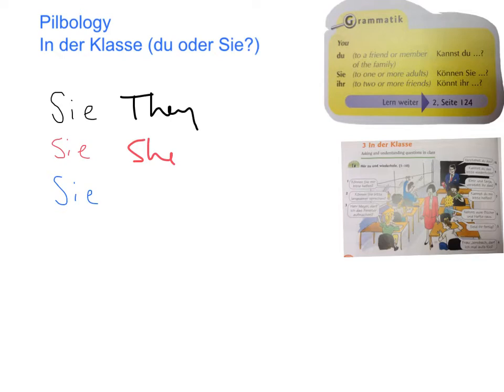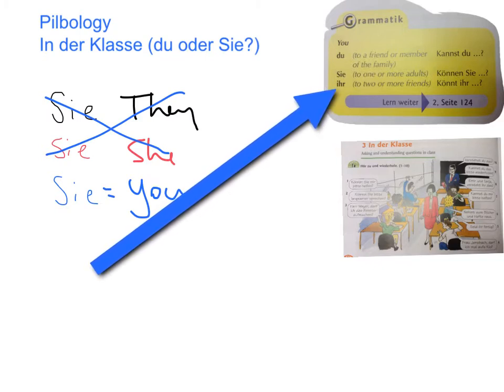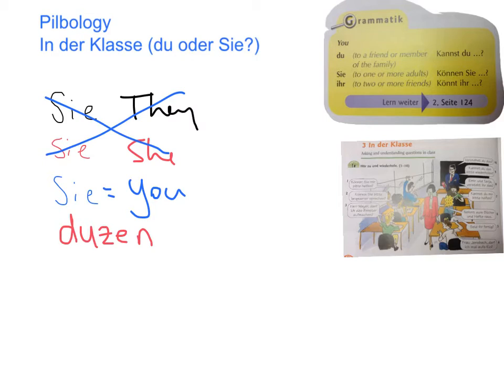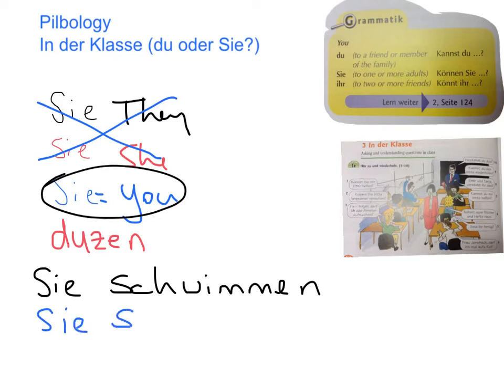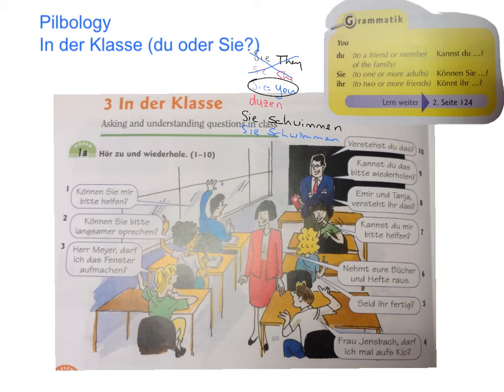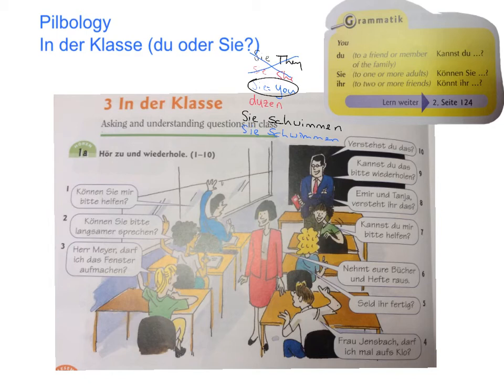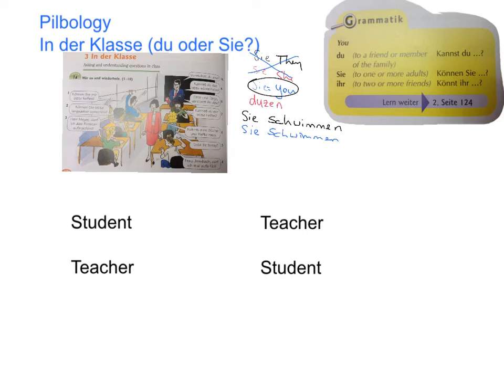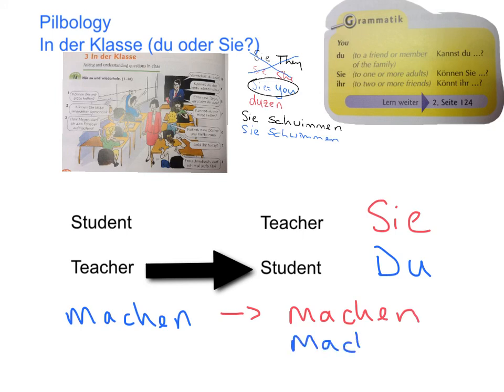In der Klasse - Du Oder Sie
A brief overview of using Sie and Du for the English "you"